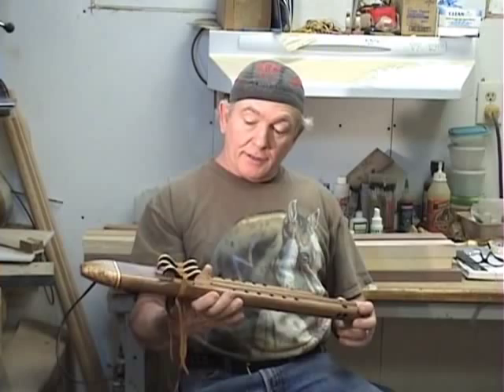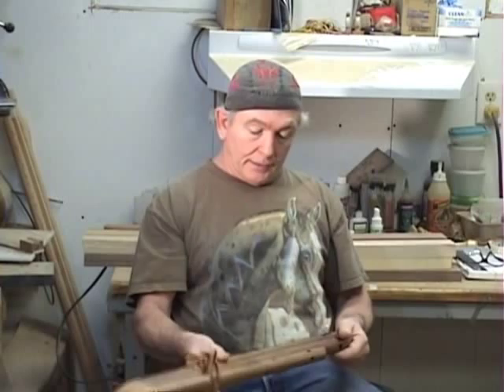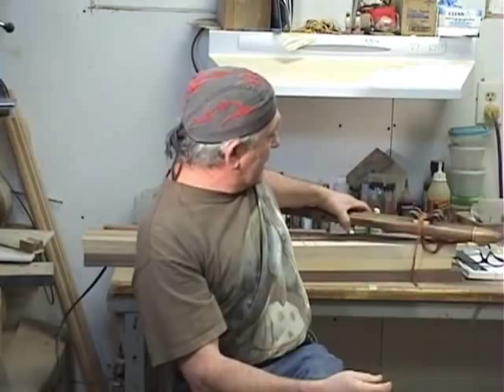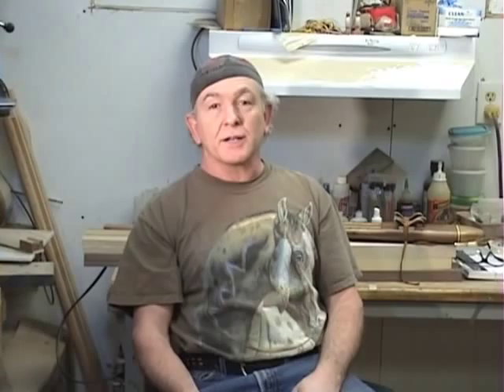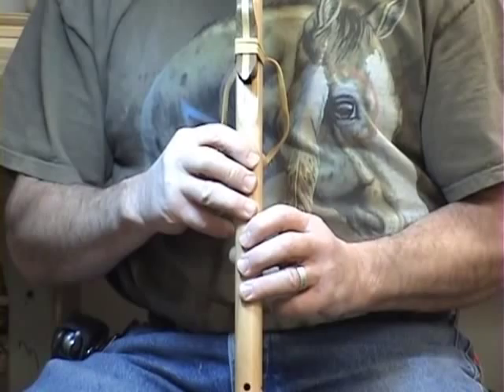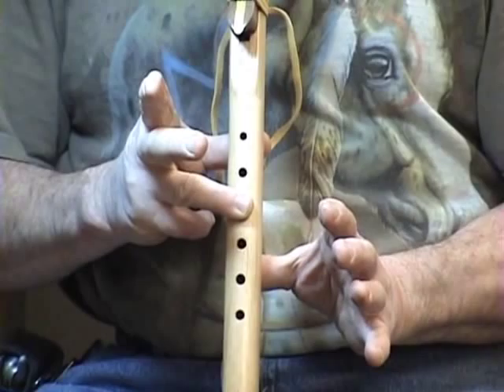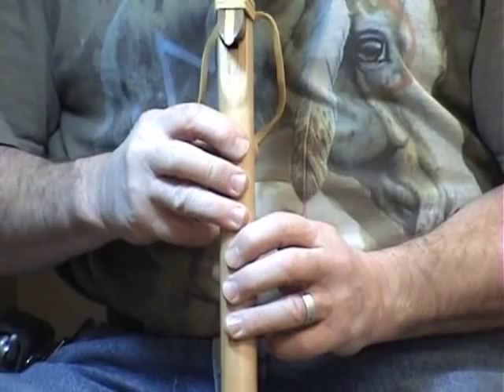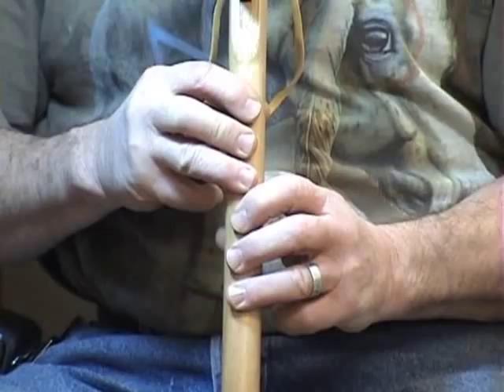Playing Techniques Part 1 of 2, Native American Flute Lesson